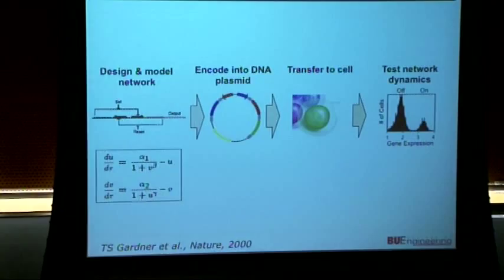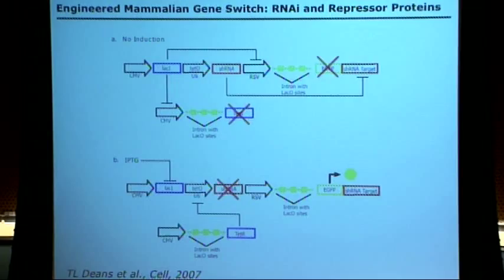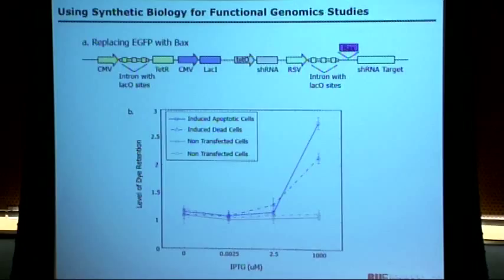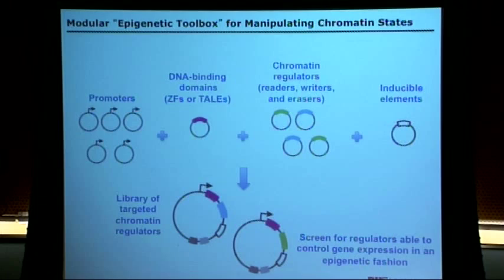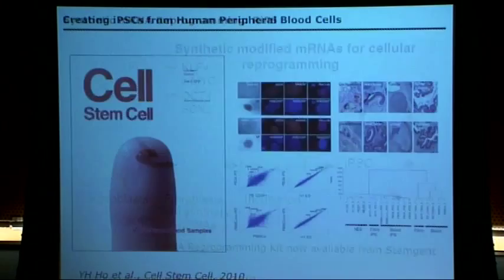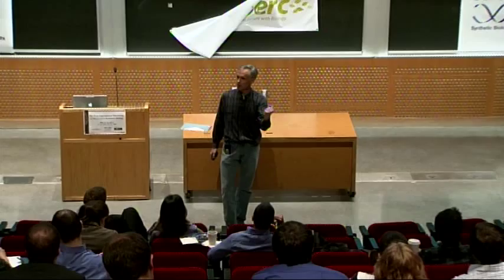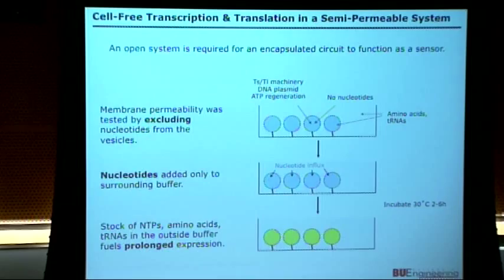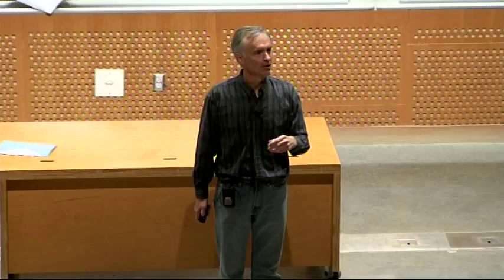Mammalian Synthetic Biology & Biomedical Applications - Jim Collins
Jim Collins' talk "Mammalian Synthetic Biology & Biomedical Applications" from the First International Workshop on Mammalian Synthetic Biology, May 11-12, 2013 at the Strata Center, MIT.